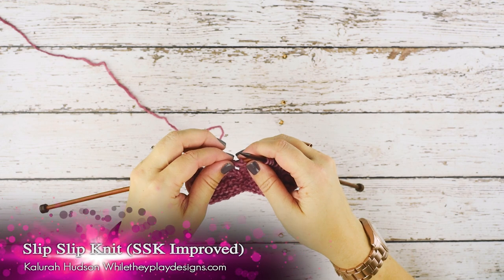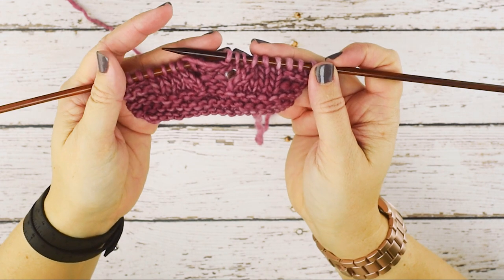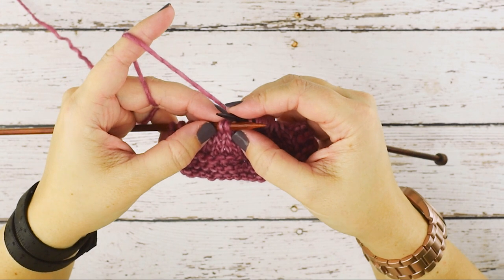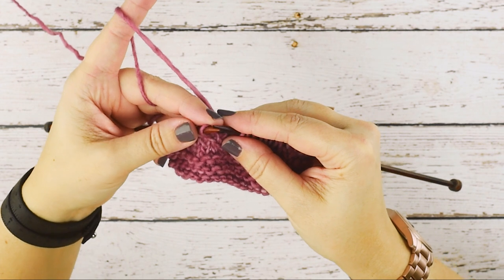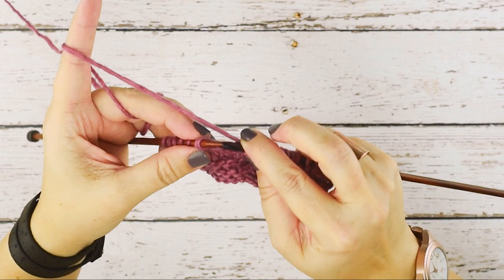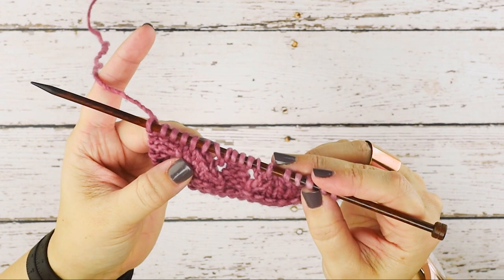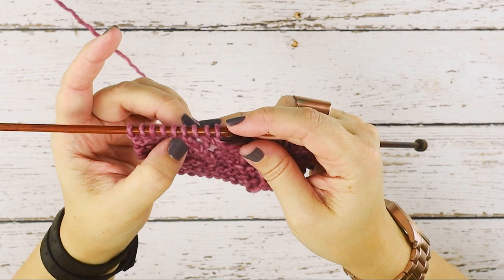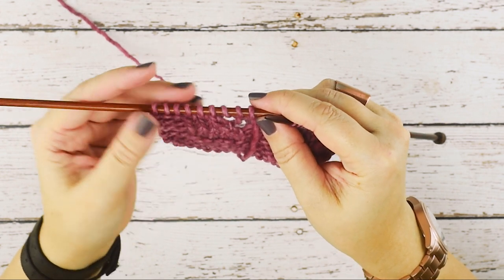SSK improved (slip, slip, knit - improved)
In this video, I demonstrate how to work an SSK. Unlike some methods of SSK, this version is worked a little differently. Instead of slipping both stitches knitwise, only the first stitch is slipped and placed back onto the needle (purlwise). This creates a stitch that lies flatter on top of the second stitch. Try it and see what you think!

As with a normal SSK, this is a decrease that is worked over 2 stitches and decreases your stitch count to 1. This decrease is worked from the RIGHT side of your work and creates a left leaning slant in your knitting.

Knitting needles featured: Knit Picks Rosewood

Yarn used: Malabrigo worsted in: Damask Rose